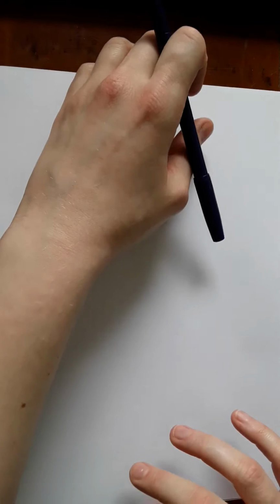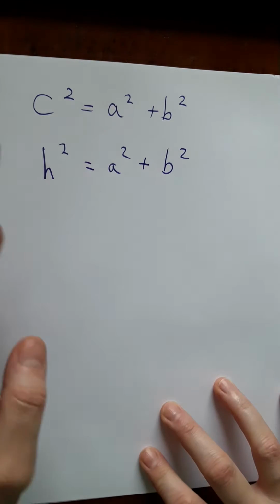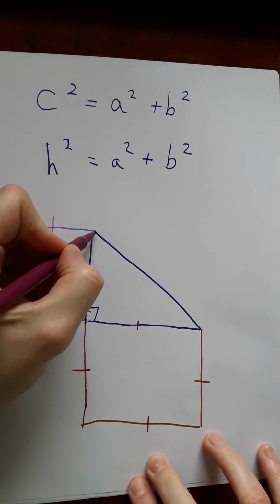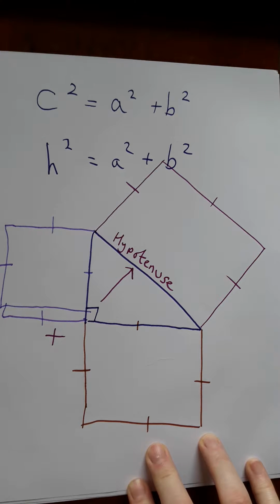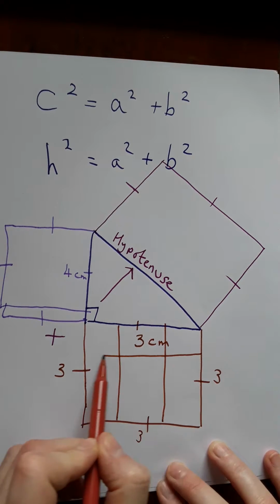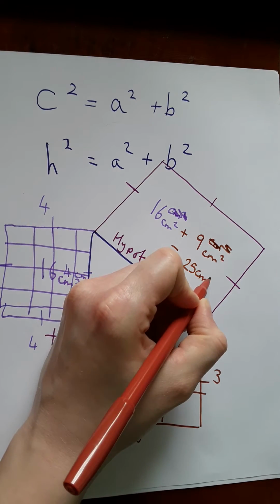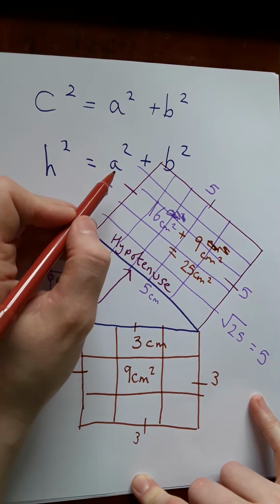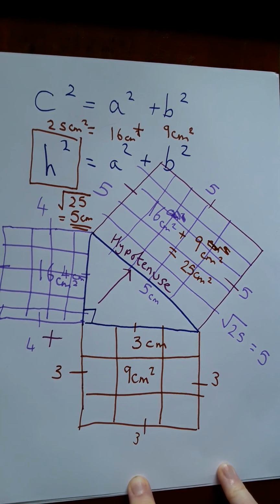Introduction to Pythagorean Theorem